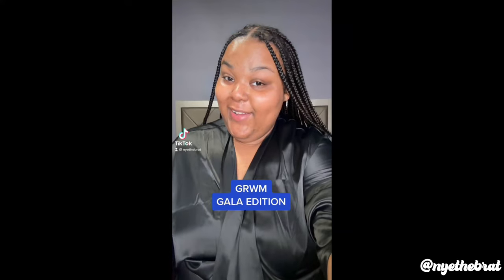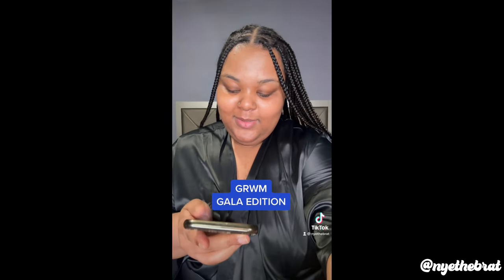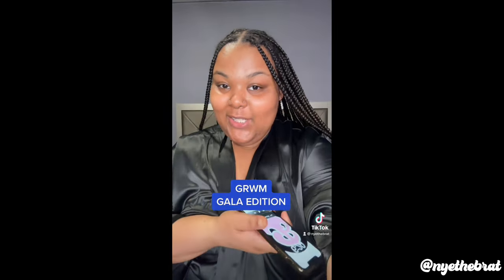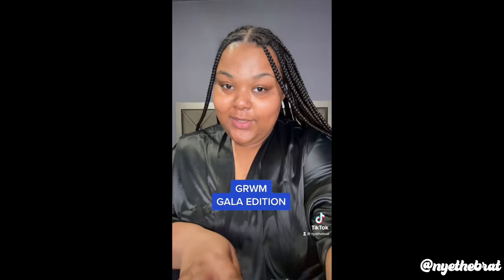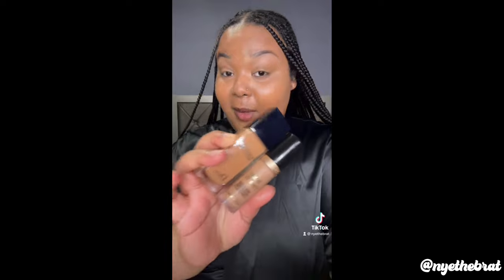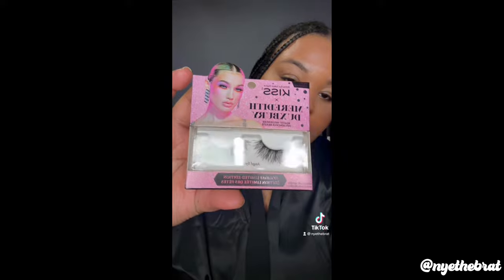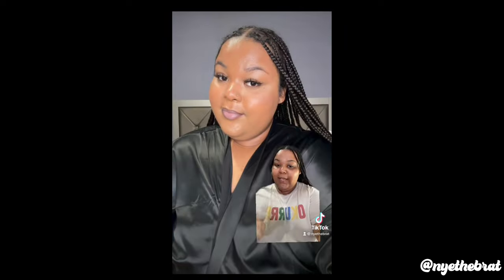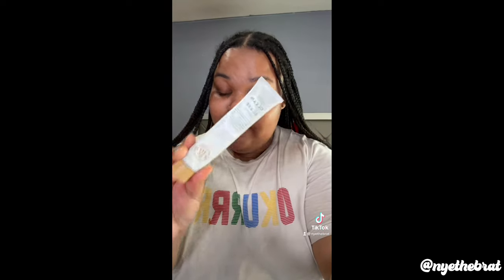WEEKLY VLOG: ZETA PHI BETA GAMMA NU GALA, BEING A DOG MOM, L-GLUTAMINE RAVE & MORE! | NYETHEBRAT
Hey yall! I’m backk! The Zeta Phi Beta Gamma Nu Gala was such a beautiful sight to see I was so happy to be in attendance to support Mrs. Greer’s chapter. I’ve been going extremely viral on Tik Tok so I had to fill yall in on that. My L-glutamine video went viral too chile just watch

Products Mentioned

L-glutamine powder (unflavored)
L-glutatmine pills
Naturium body wash
Dior foundation
Born this way concealer
Fenty sunscreen
Fenty eyecream
Lip mask
Facial mist
Hand lotion

My Businesses

FAQ

Q: Where are you from?: South Jersey
Q: What camera do you use?: Canon m50
Q: What editing software do you use? 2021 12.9 Ipad Pro + Capcut